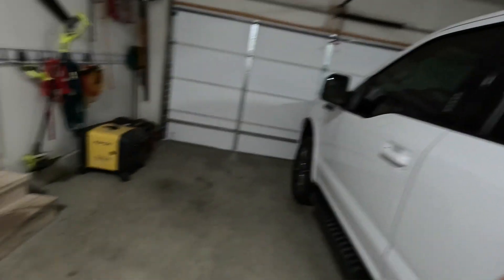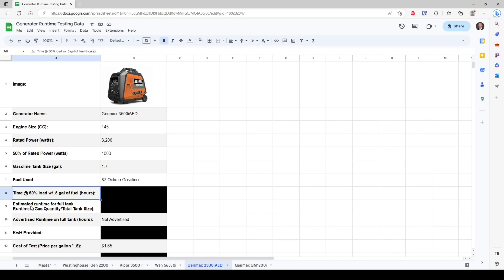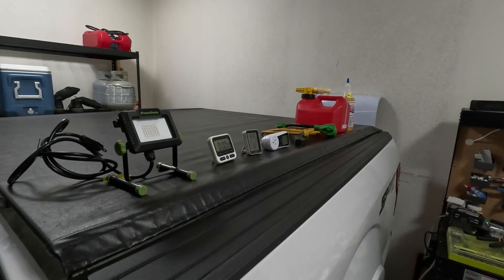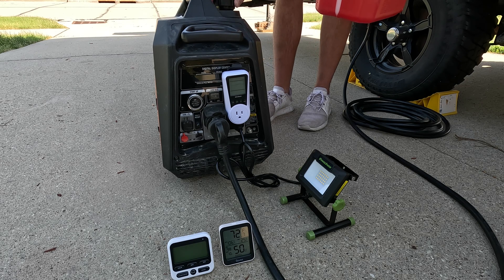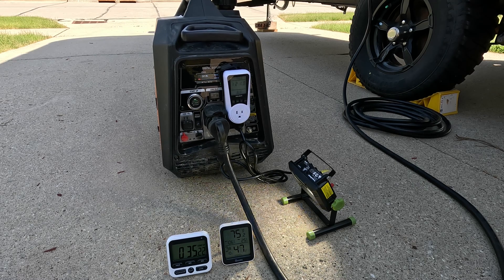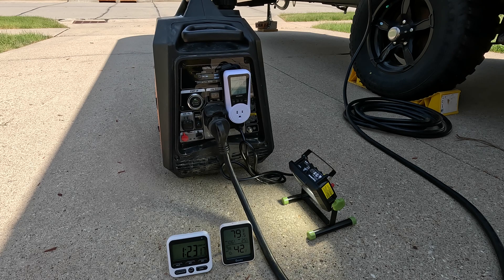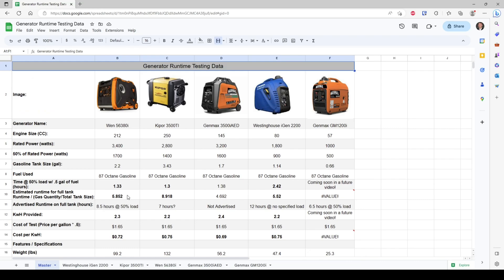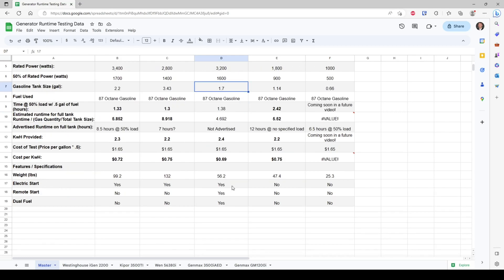Genmax GM3500iAED Runtime Test | Generator Runtime Testing Series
In today's video we will run this Genmax GM3500iAED Inverter Generator through our testing conditions.

Testing Conditions:  50% load and .5 Gallon of Gasoline.
Goal of Test:  Determine runtime under these conditions and determine efficiency at generating electricity.